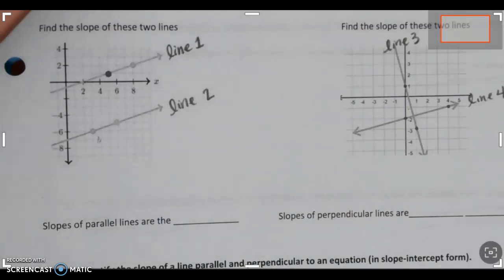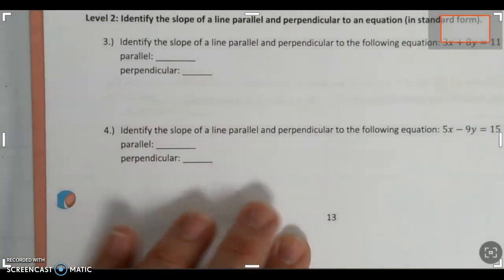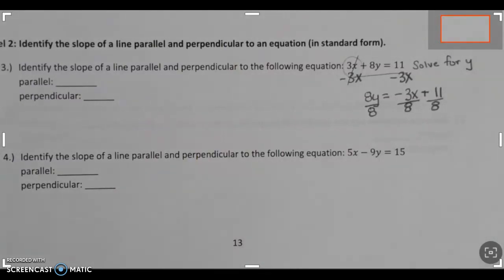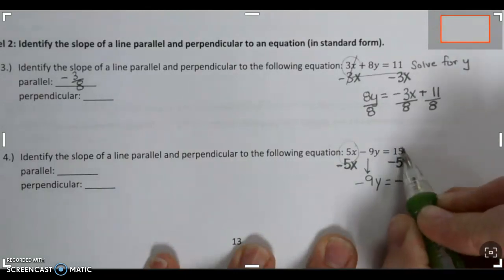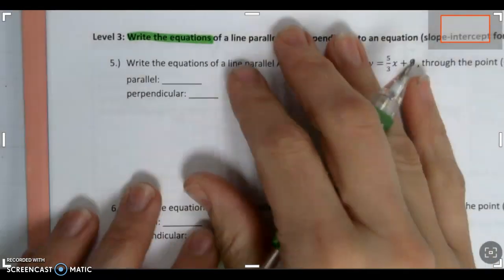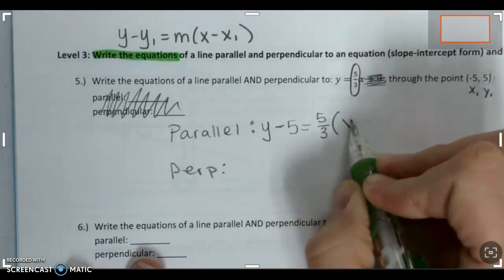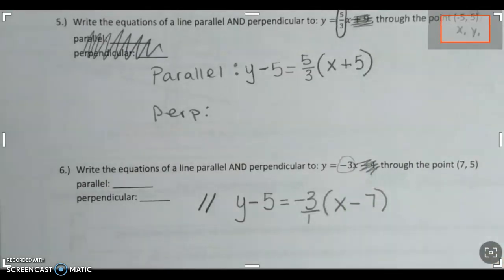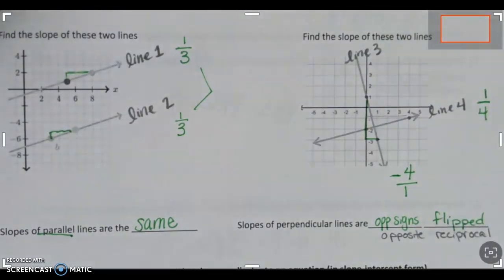A22 Slopes of parallel Lines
Notes (sorry about the sound quality)